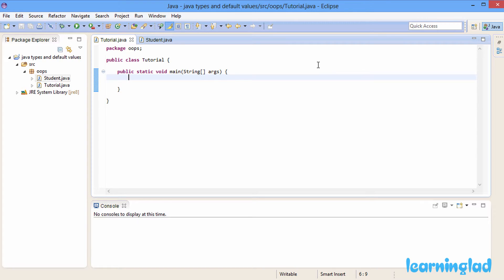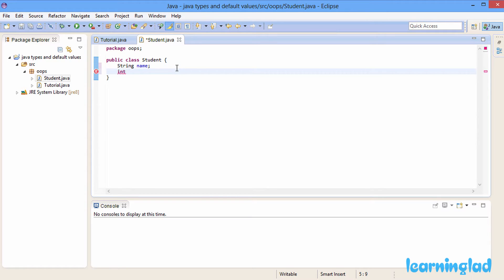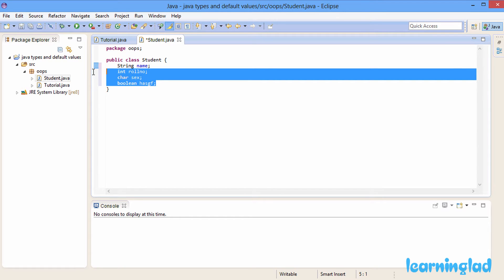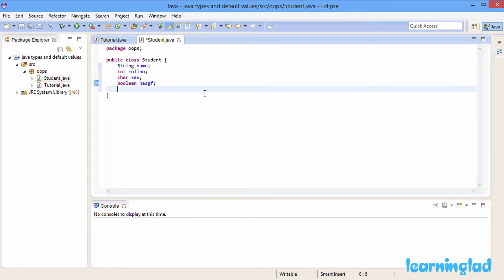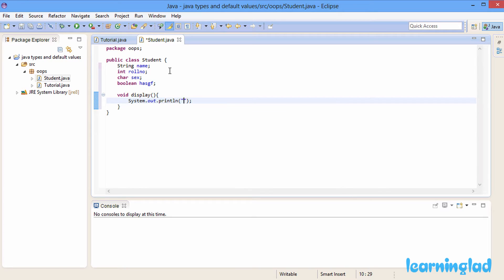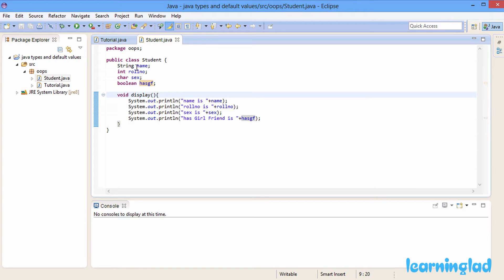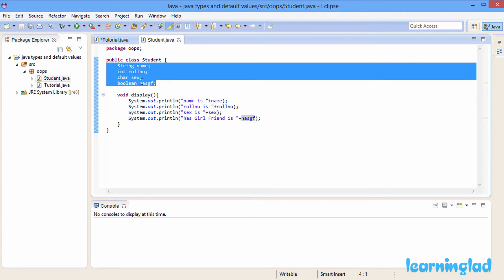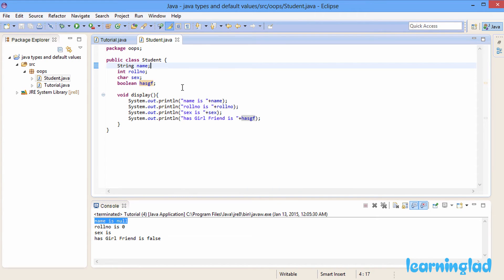Java Data Types and Default Values | Object Oriented Video Tutorials for Beginners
In this beginners object oriented java programming video tutorial you will learn about java primitive and reference types and the default values that will be stored on them when you use them as class properties in detail with example.

This video lecture teaches about what are java primitive types, what are reference types, which default values are stored in java types,  what is the difference between them, how to use them in detail with example.